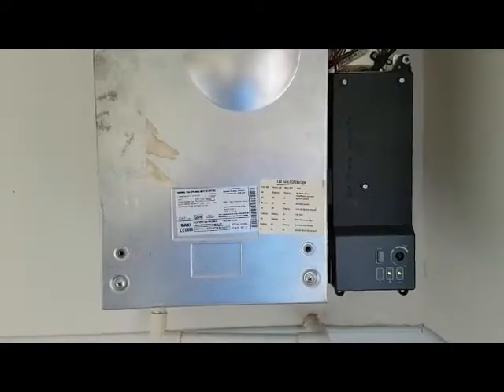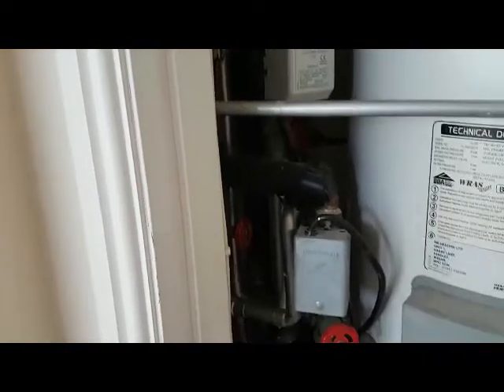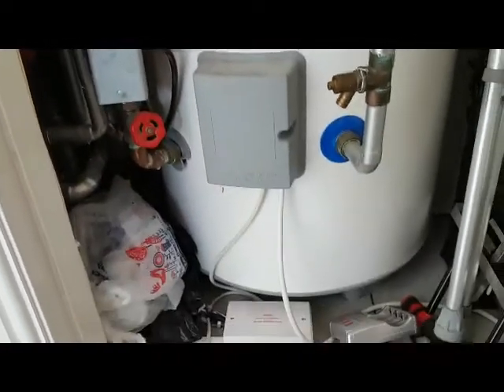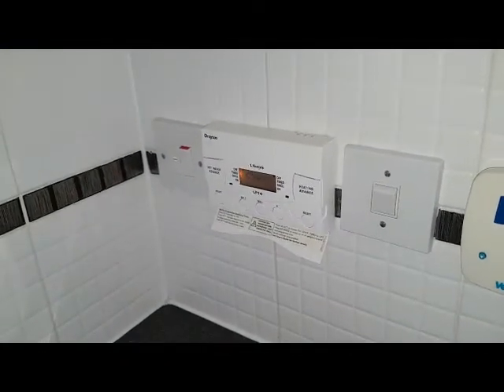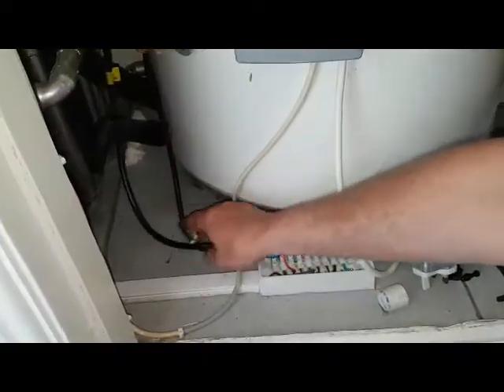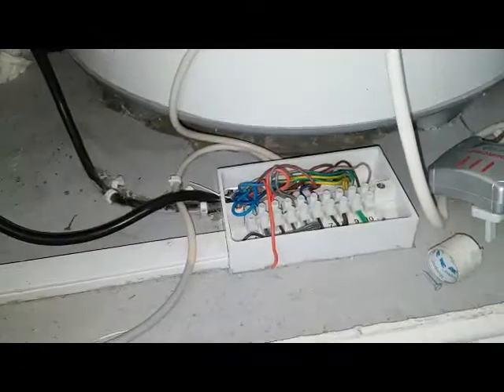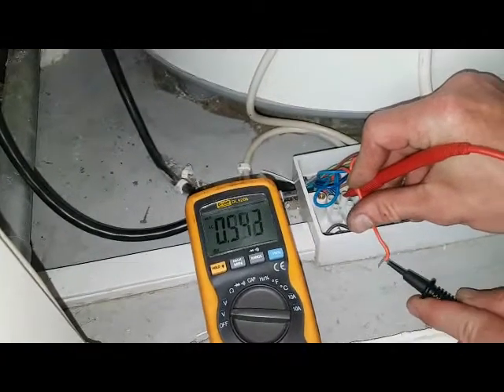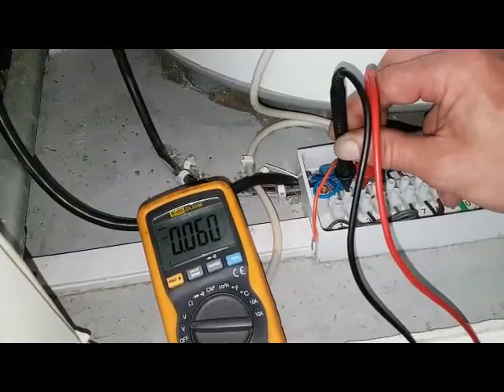Why your boiler is not turning off. With Coach Tony Morgan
In this video you see me coaching a trainee about a S Plan heating system, giving diagnostic hints and tips using my 25-years’ knowledge and experience.